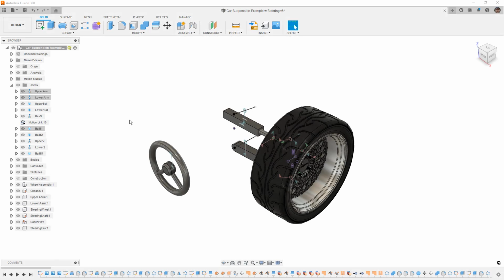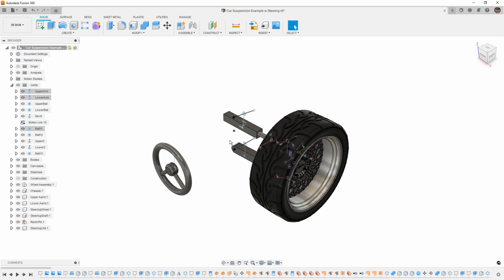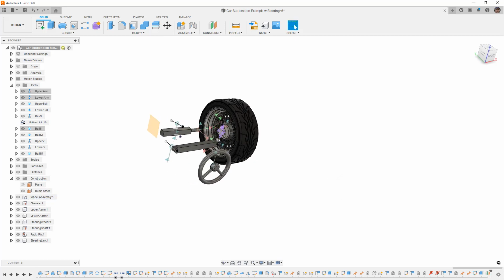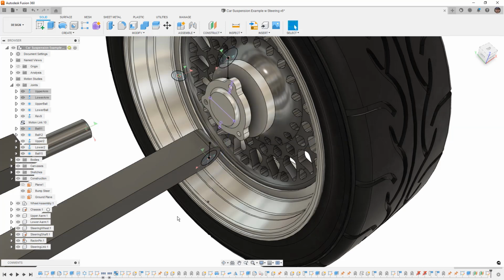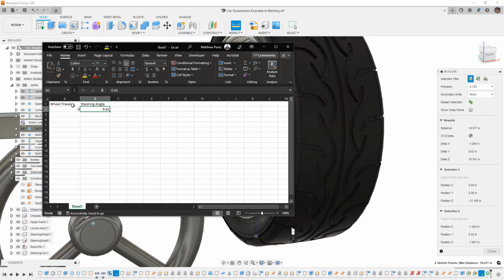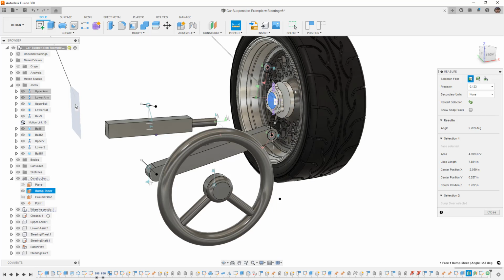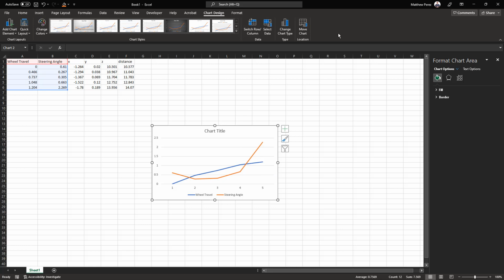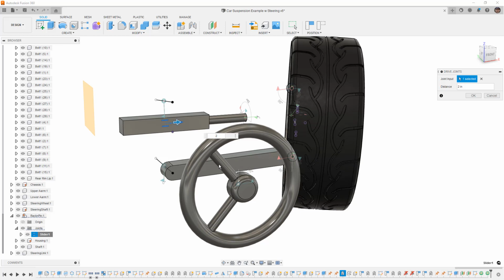Suspension Kinematics in Fusion 360 | How To Track and Plot Bump Steer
In this video we are going to answer another users question about how to plot things like Bump Steer using Fusion 360. Well. The short answer is that it can't, not on its own. In this video we will go over a few critical steps to gathering this information.

If you want to follow along you can download the dataset

In order to make this work you need a few things.
1. Understand and Lock the kinematics of your assembly to look only at key movements.
2. Create references to measure from.
3. Record the data in a spreadsheet manually.